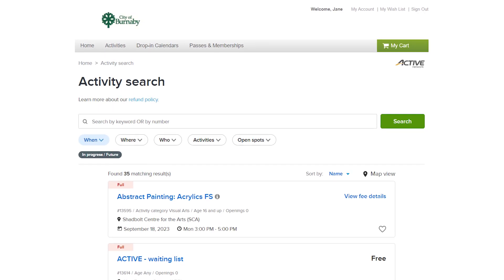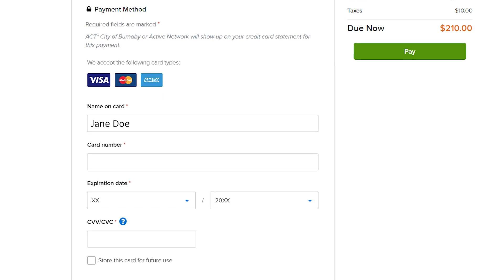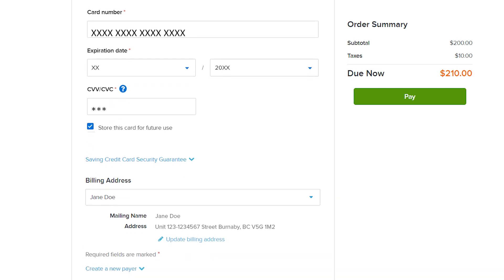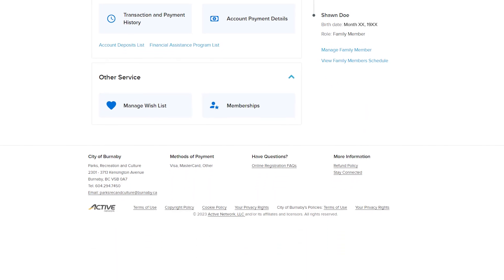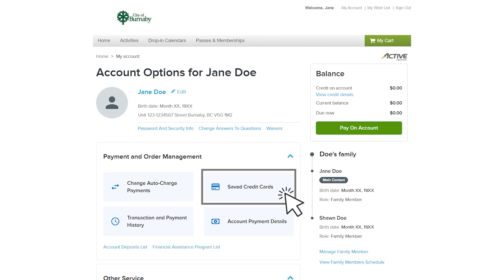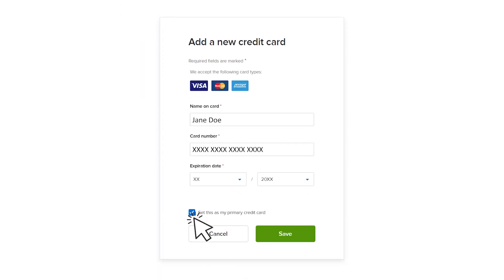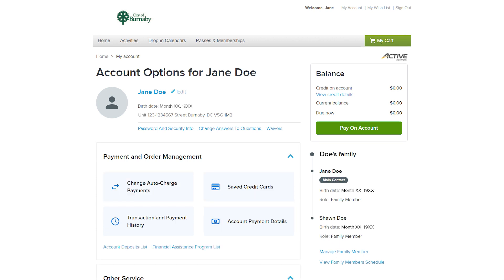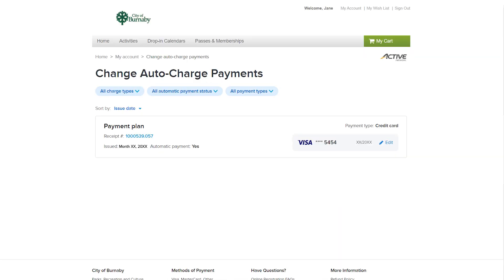New WebReg – Updating financial information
Welcome to our short instructional video series about Burnaby's new online activity registration system! In this video, learn how to pay for an activity online and update your financial information safely and securely.

Explore how you can re-activate an account, browse for activities, buy a Be Active Pass and so much more

Chapters:
0:00 Introduction
0:12 Pay for your activity online
1:17 Updating your Financial Information
1:45 Change Auto-Charge Payment
2:12 Outro